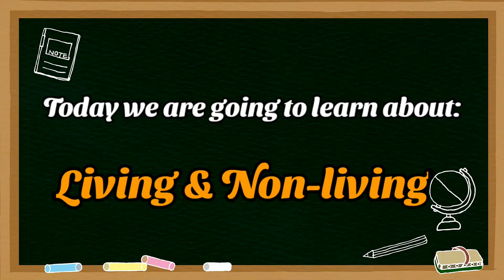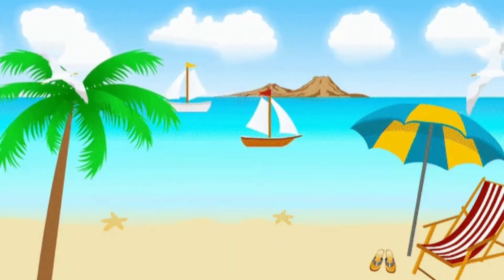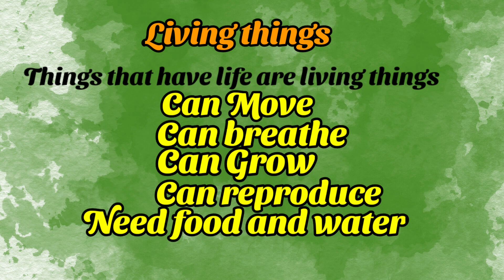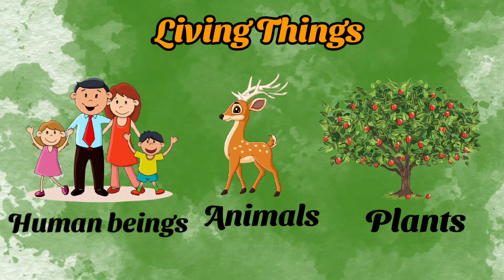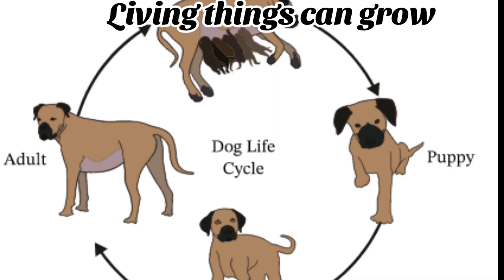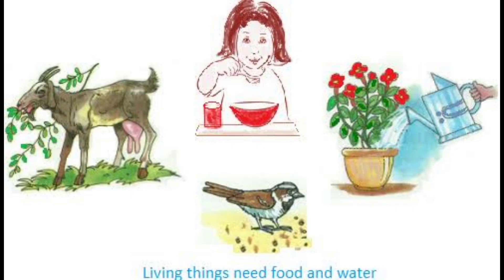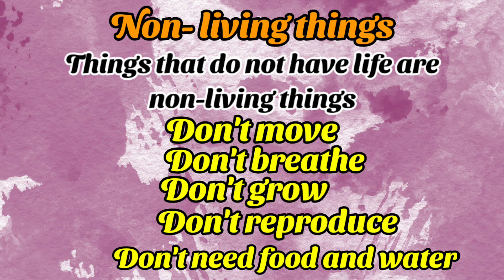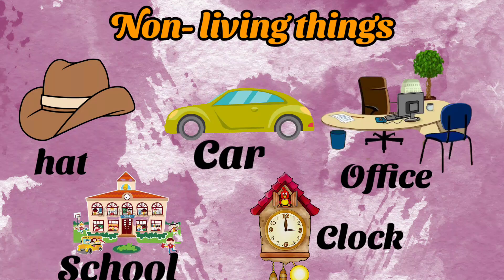Living things and Non living things for grade 1/Living things and Non living things